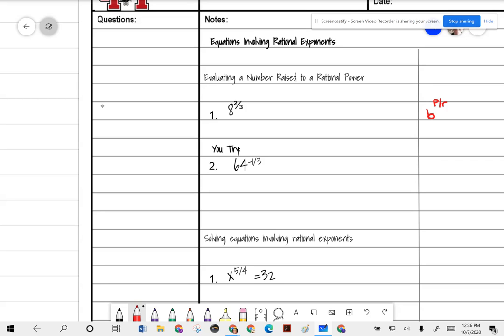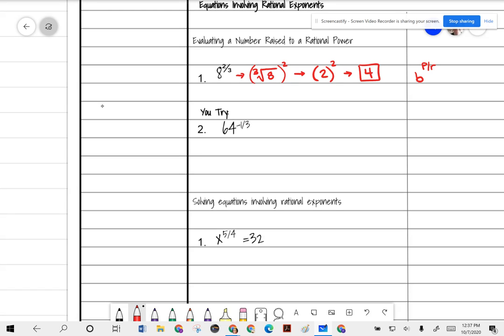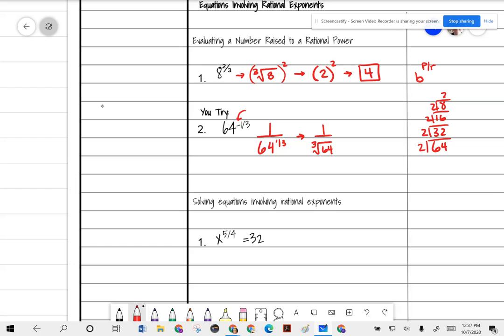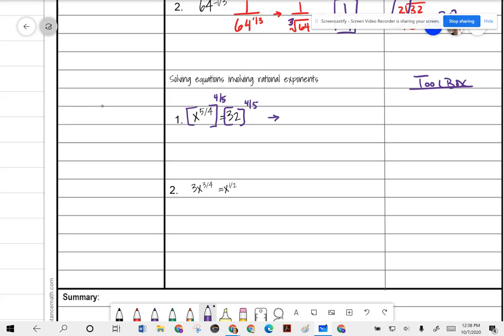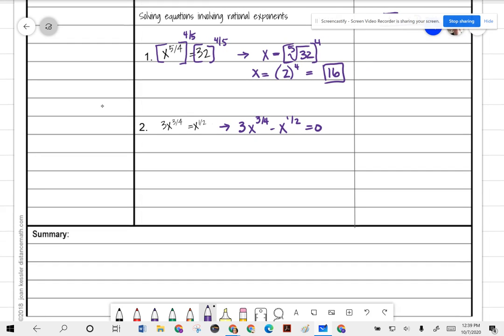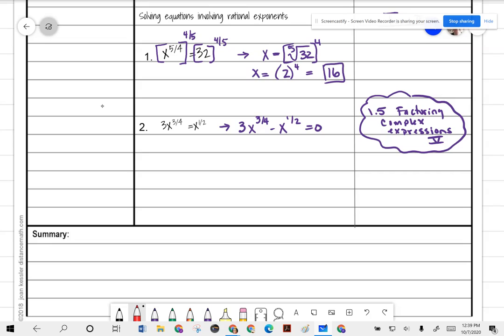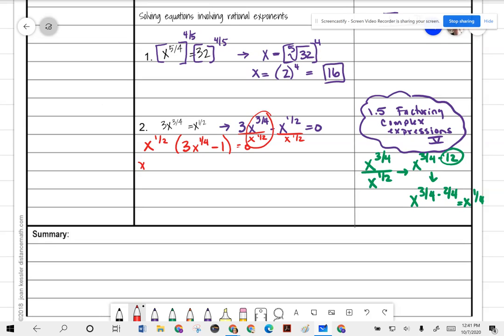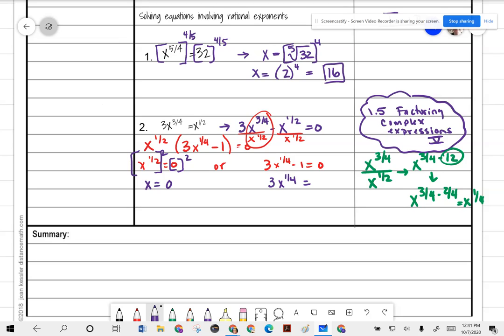2.7 Solving Eqs with Rational Exponents